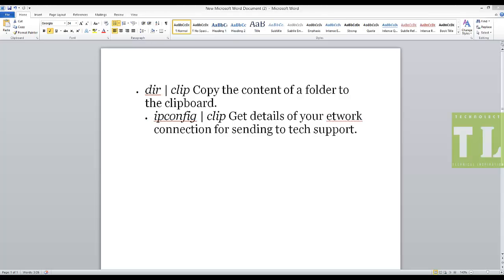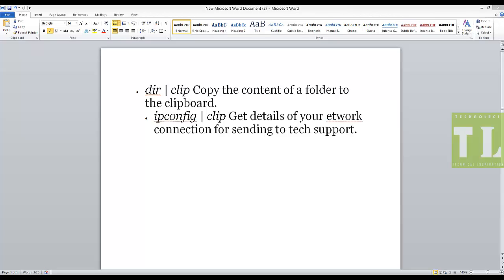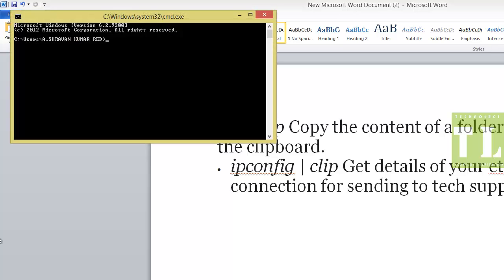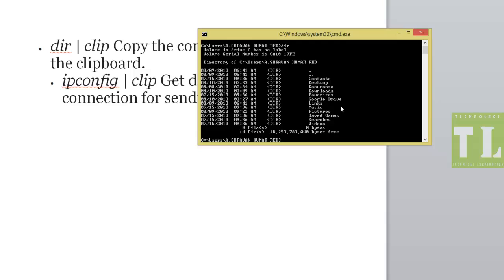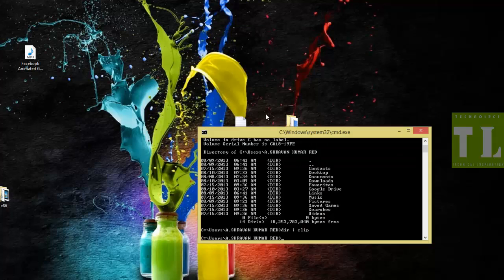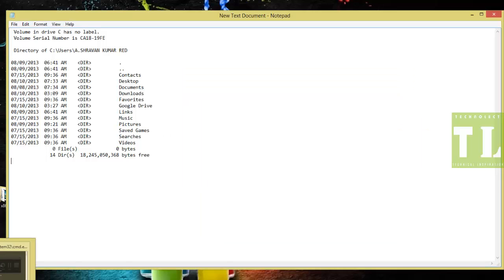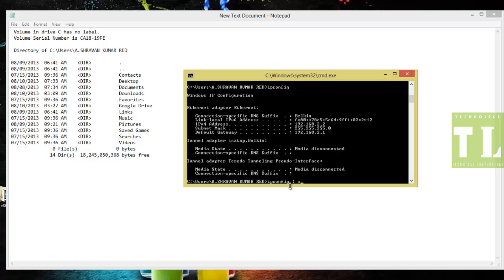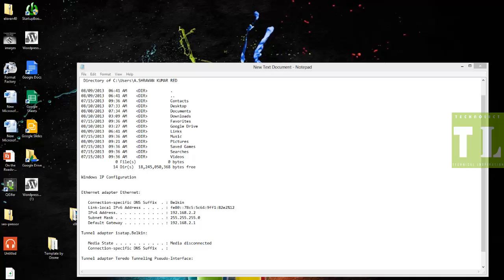How to Copy the Command Output to Windows Clipboard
here's a little trick. If you add the pipe* operator (|) to your command followed by the "clip" command, the output of your original command will get saved to the Windows clipboard and won't print inside the Command Prompt window.
some examples
• dir | clip Copy the content of a folder to the clipboard.
• ipconfig | clip Get details of your etwork connection for sending to tech support.